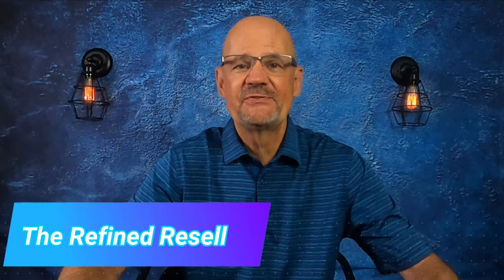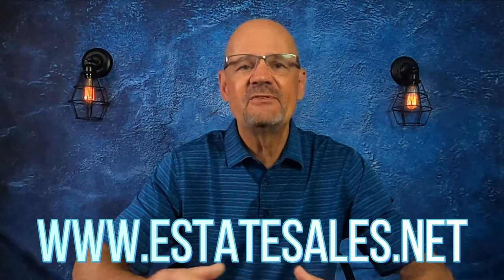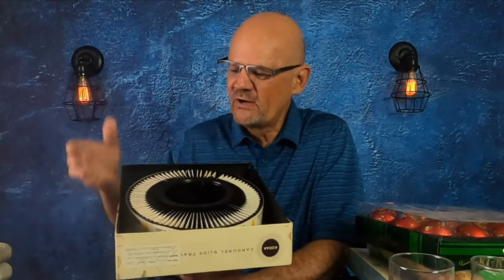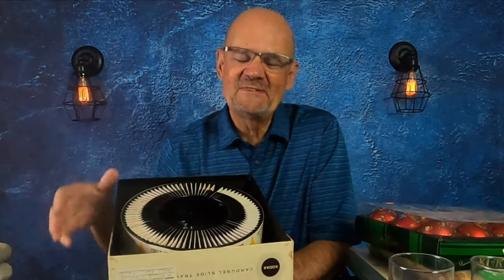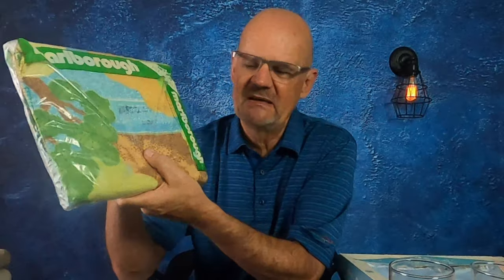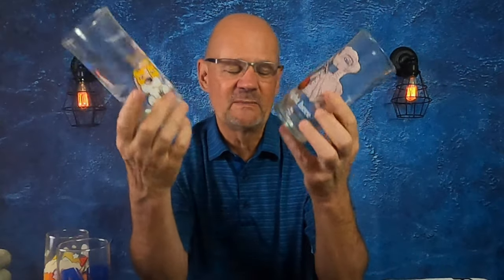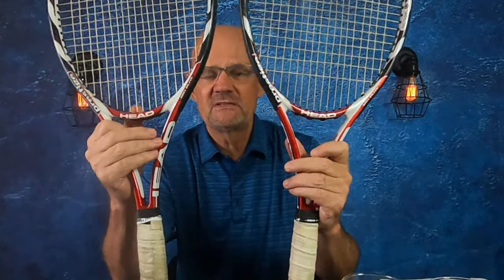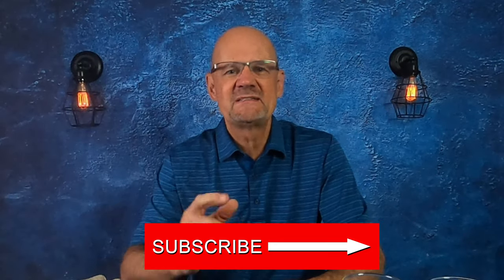Vintage Estate Sale! Did I Make a Buying Mistake?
Check out this vintage estate sale I went to.  I think I might have made a buying mistake.